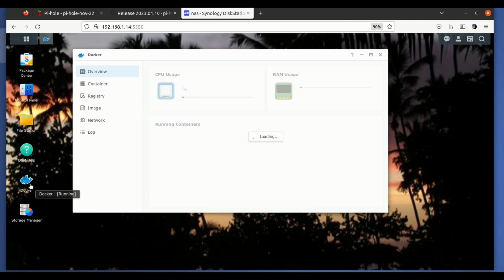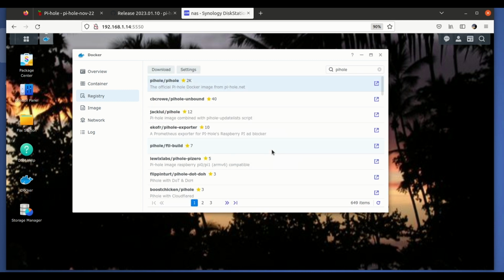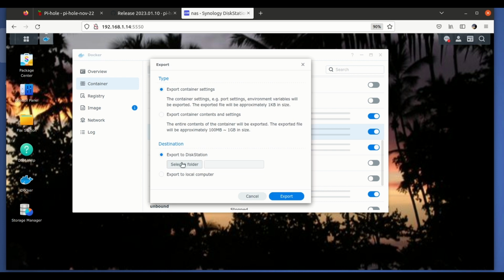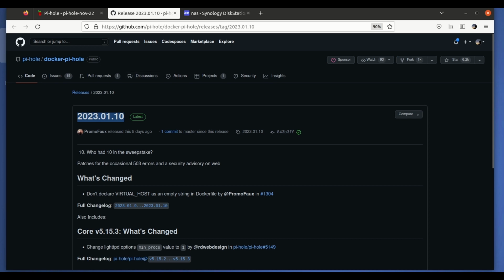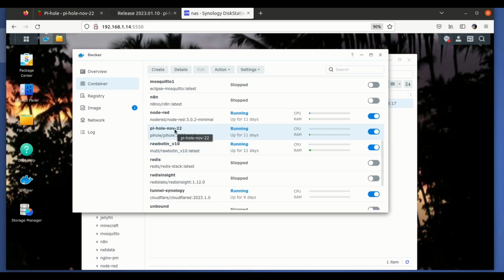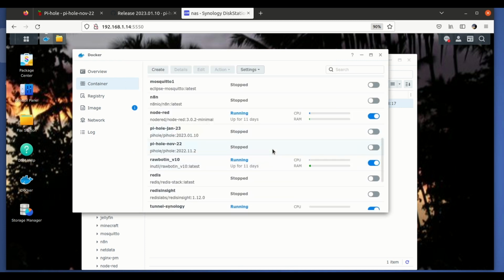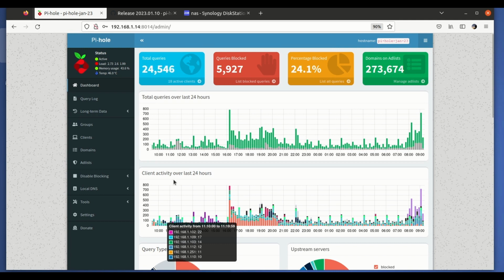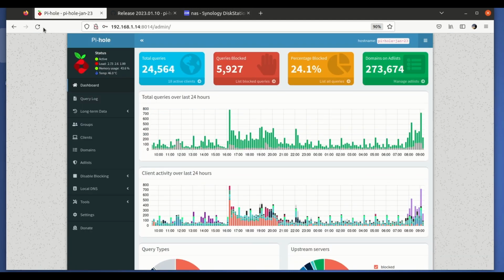HOW TO: update PIHOLE container image on Synology NAS.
Learn one quick method to update the pihole container image of a pi-hole docker, running on a Synology NAS.

00:00 Intro
01:00 download latest image
02:10 export and edit configuration
03:15 create new container